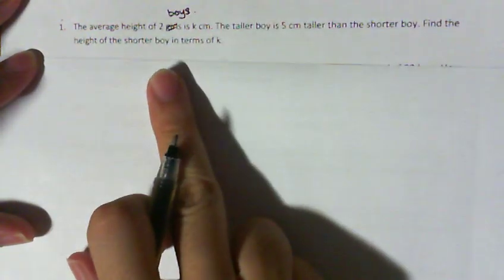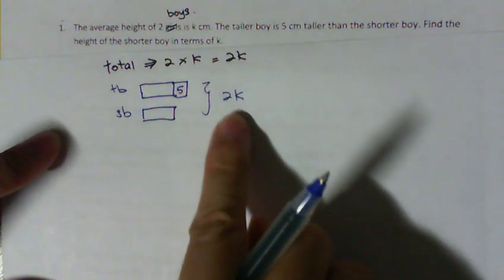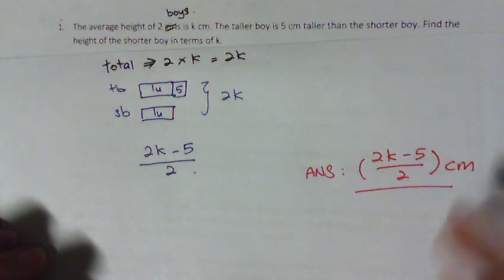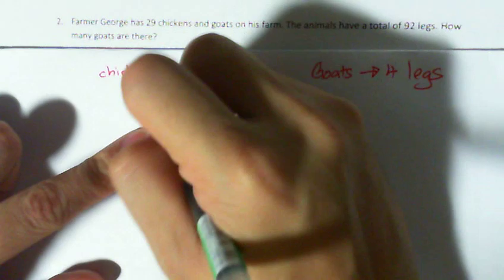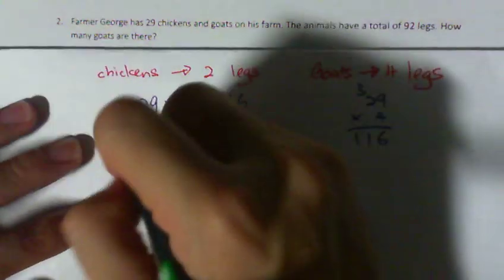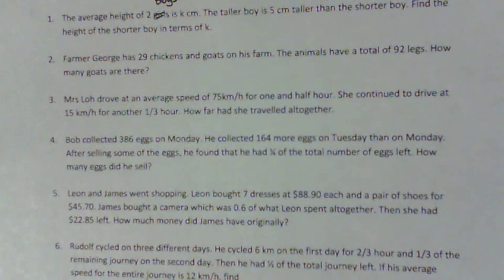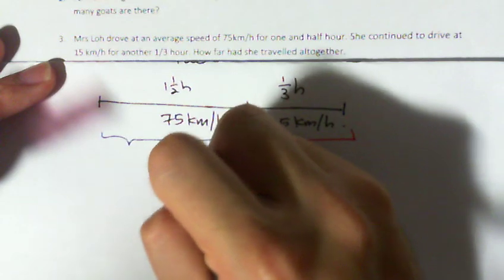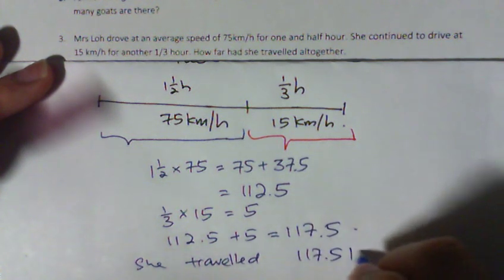Maths Set 3 Q1, Q2, Q3